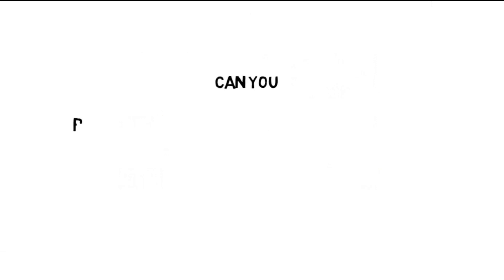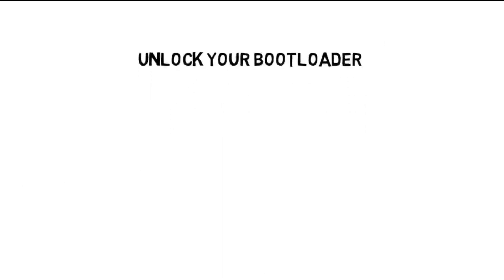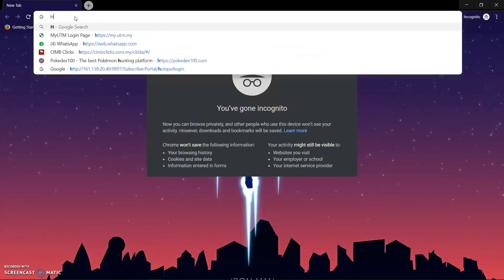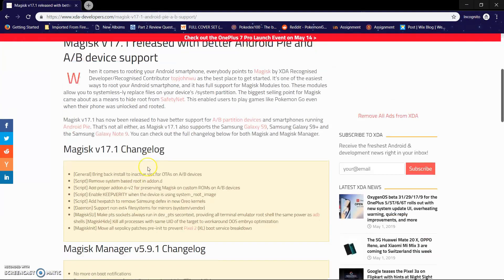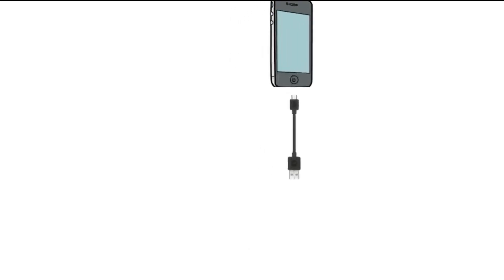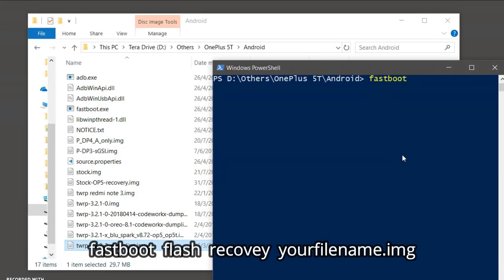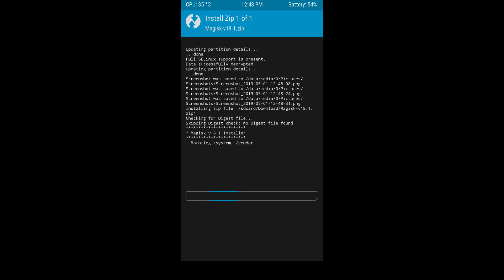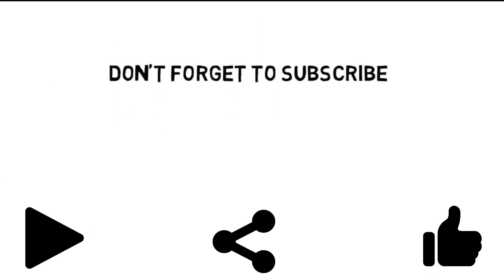Root all android phones easily with only one file!! | How to root android device with magisk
***Back Up all your data and apps before trying to do anything to your phone***

Can you use only one file to root all android devices and android versions?
Yes you can!! This video is a step by step tutorial on how to use magisk to root all android devices.

I am using OnePlus 5T (OP5T) for this video.

How to root your android device with magisk installer?

Step 1:

Unlock Your bootloader

Step 3:

Install your device drivers and adb drivers
and also enable USB Debugging mode.
Go To Settings - Developers Option - Tick The USB Debugging Option, In Case You Does Not Find Developer Options In Your Device Then Go To Settings - About - Tap On Build Number Many Times…A Pop Will Show That You Are Now A Developer….

Step 4:

Connect your device to your computer via USB cable.
Open Minimal ADB and Fastboot folder on your computer.

Copy your downloaded TWRP to this folder

Step 5:

Reboot into bootloader by powering off your device and holding volume up plus power button.

Step 6:

In Minimal ADB and Fastboot folder Shift + Right click on mouse button and select open power shell window here.

Step 7:

Write the code " fastboot flash recovery yourfilename.img "
Hit enter.

Step 8:

After finishing flash, power your device off and go to your recovery by pressing volume down + power button.

Step 9:

Press the install button in TWRP menu, and then select the magisk file that you copied from computer.
And swipe to flash.

Step 10.

After the flashing is done just reboot your phone.

And you have successfully rooted your device with magisk installer.

***PLEASE BE CAREFUL AND ASK FOR HELP WHERE YOU DON NOT UNDERSTAND, AND DO IT AT YOUR OWN RISK***

If this video was helpful to you, help me out as well by supporting me.